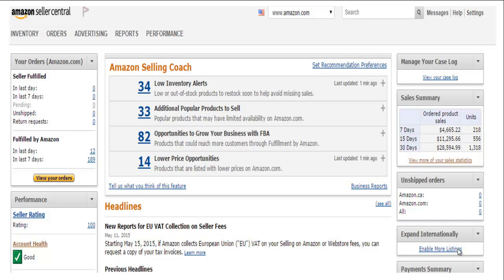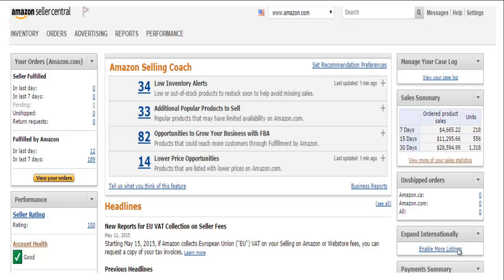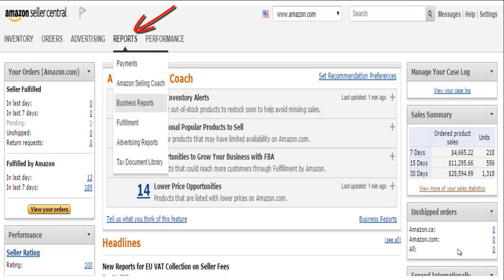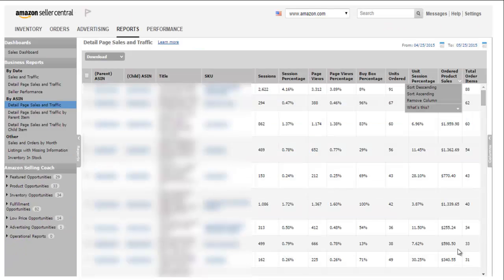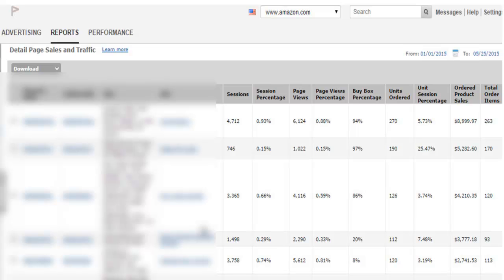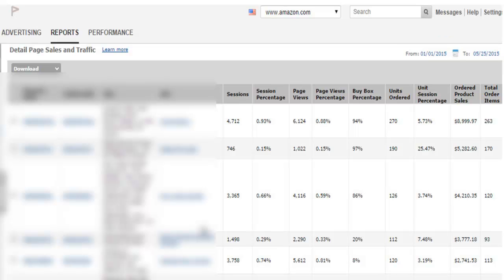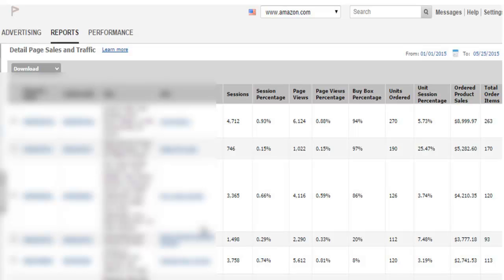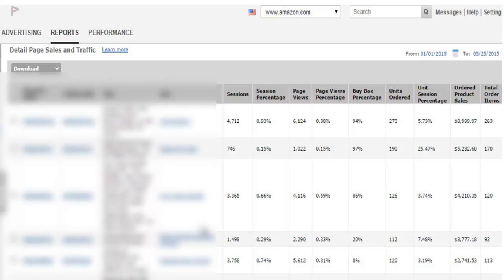How To Analyze Sales In Amazon Seller Central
Analyze your sales in amazon seller central and determine what is driving your amazon FBA business.